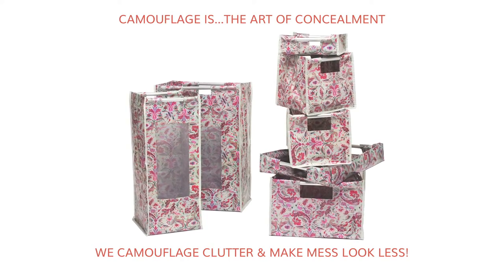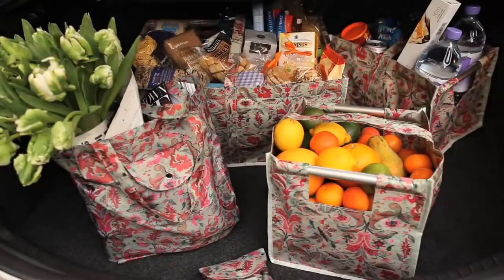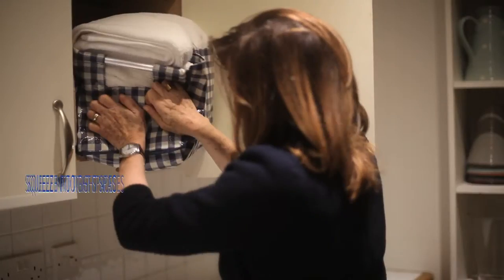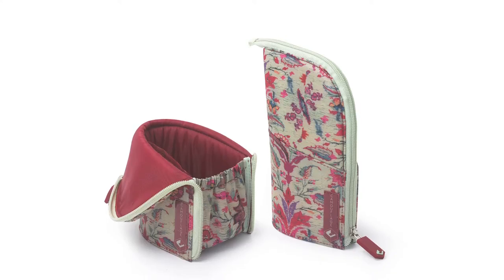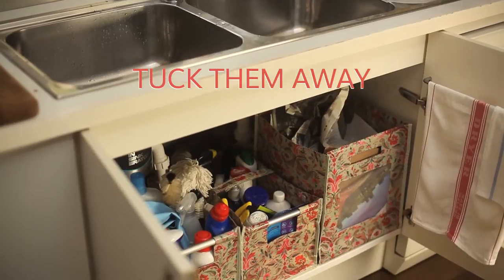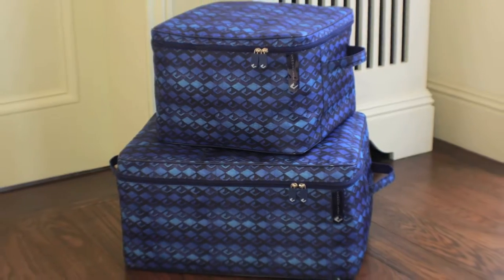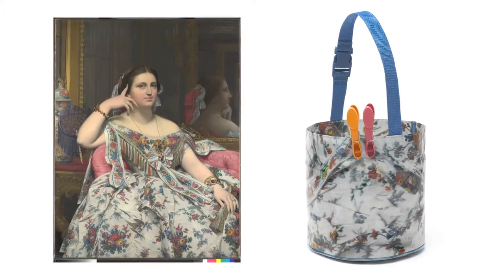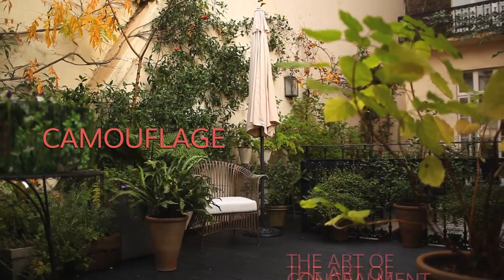Camouflage - The Movie